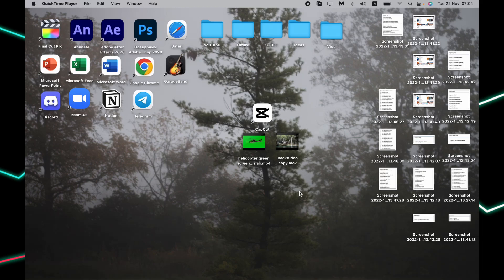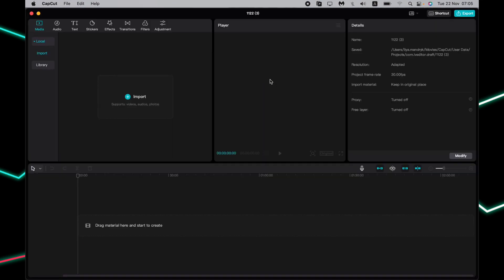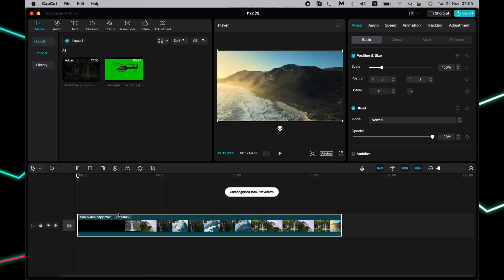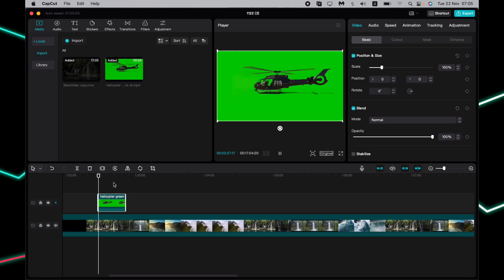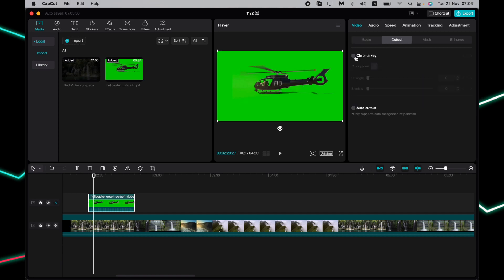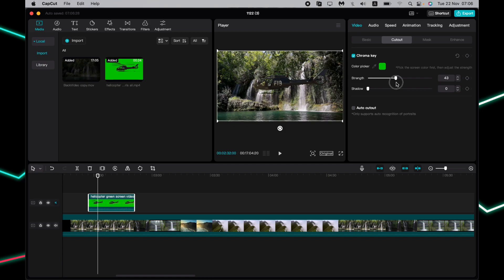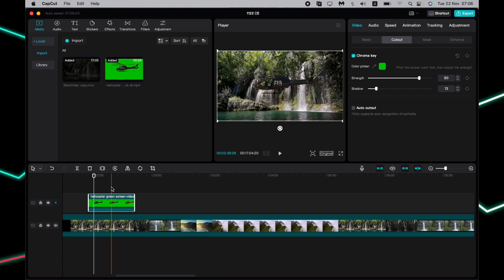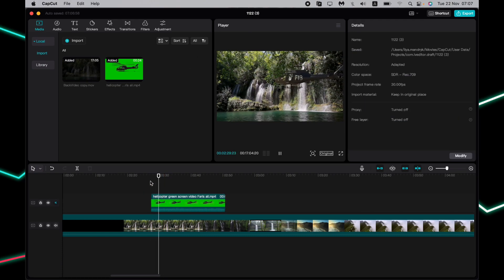How To Use Green Screen (Chroma Key) In CapCut PC | Windows & MacBook | Latest Update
Now you know How To Use Green Screen (Chroma Key) In CapCut PC | Windows & MacBook | Latest Update